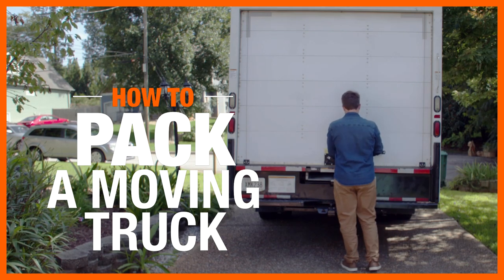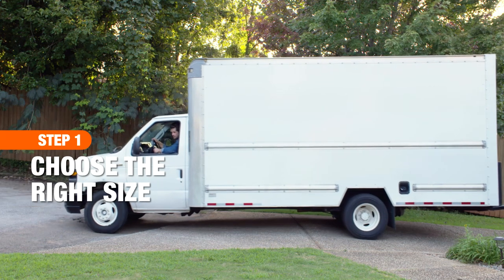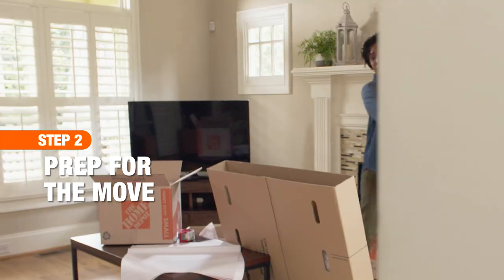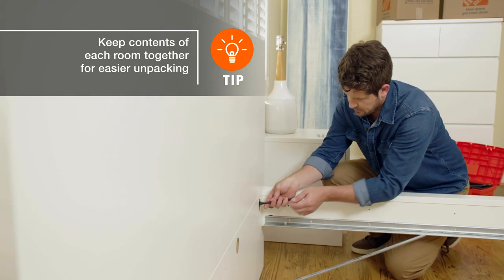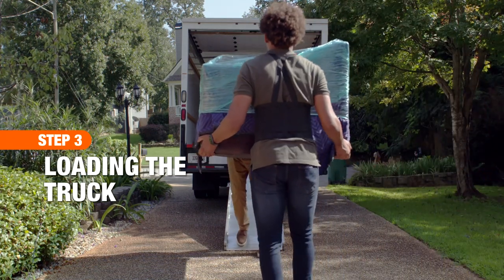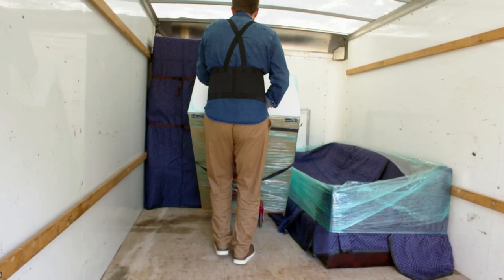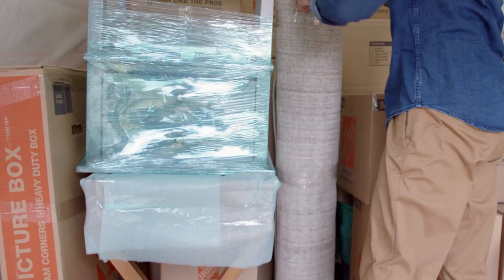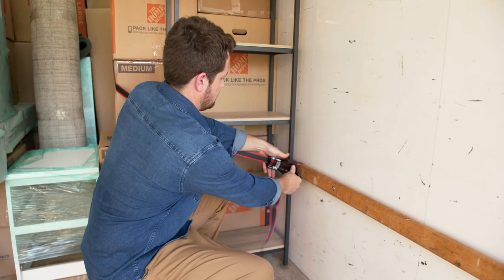How to Pack a Moving Truck | The Home Depot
Learn how to pack a moving truck with a friend's help. Find out the best method for making everything fit. Watch our Moving Tips playlist for additional info

Check out our How to Pack a Moving Truck guide for more tips

Follow these steps to DIY pack a moving truck:
0:00 How to Pack a Moving Truck
0:12 Tools & Materials
0:25 Step 1: Choose the Right Size Truck
0:38 Step 2: Prep for the Move
1:09 Step 3: Load the Truck